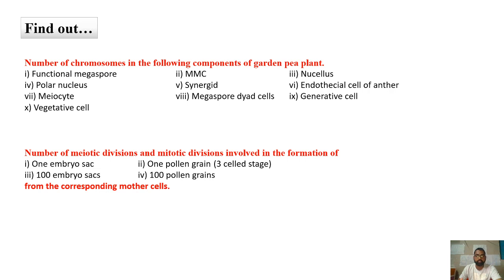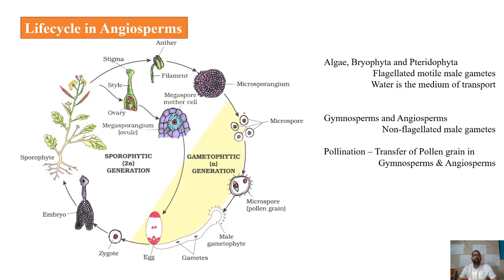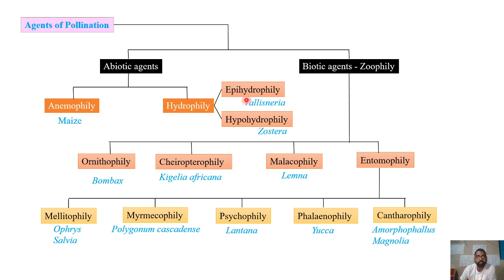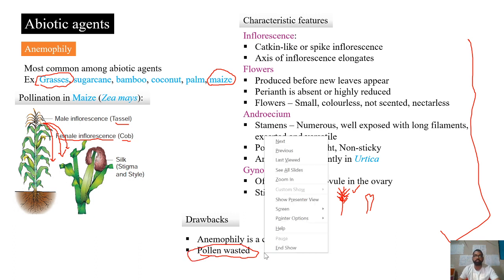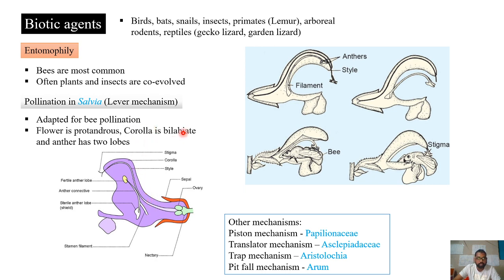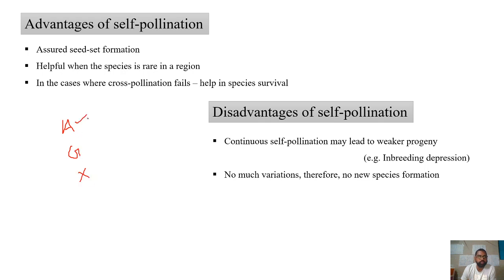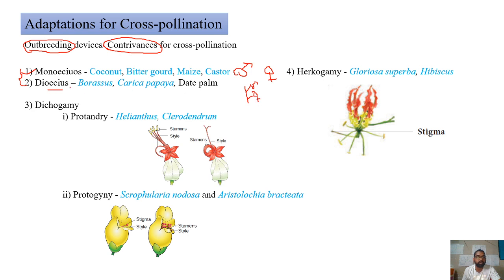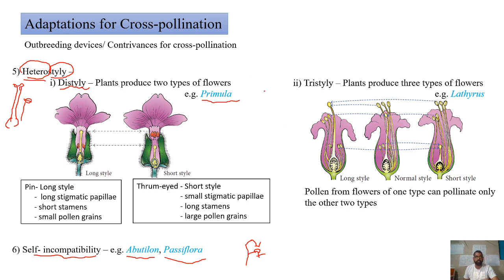L 7 Sexual reproduction in Flowering plants 3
In this third part of :sexual reproduction in flowering plants", pollination is discussed in detail.